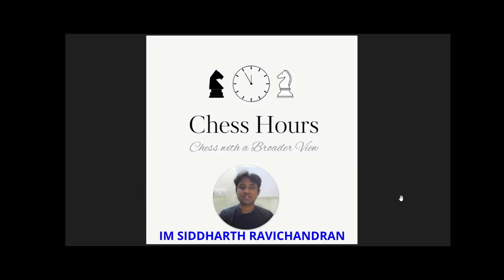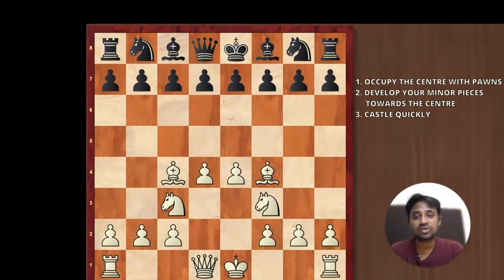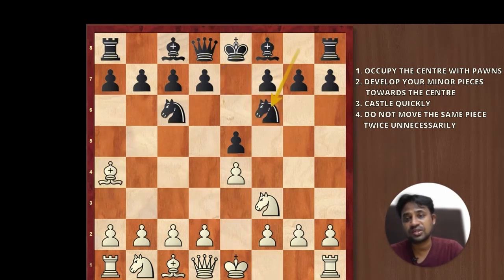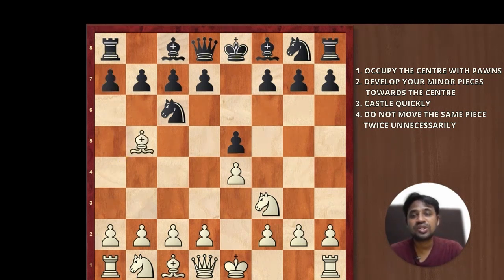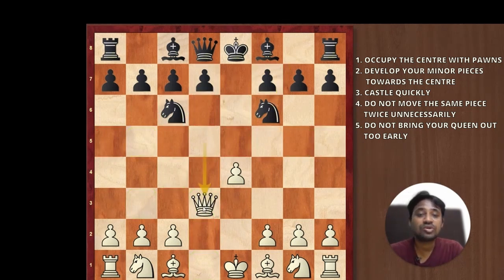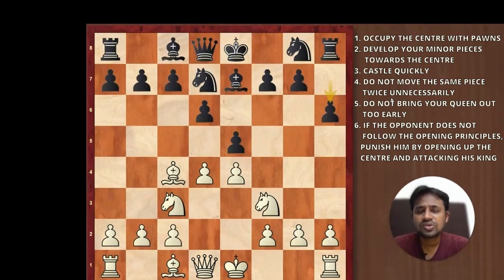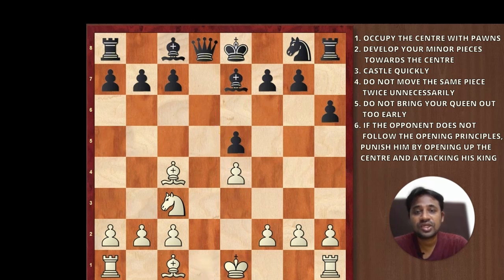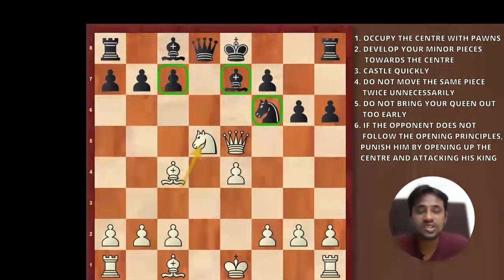Chess Opening Principles and Guidelines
The opening is how you start the game by developing your pieces. In many cases, people worry that their opponent has prepared a specific opening against them and they are playing an unknown opening. By following the time-tested principles given here, you will get a decent position out of the opening. In the scenario where your opponent violates the opening principles, you would be able to punish him for violating the opening principles and get a minimum advantage at least, out of the opening. In this video, I have listed the opening principles as 6 points that you need to follow when opening up the game:
1. Develop your pawns towards the center
2. Develop your minor pieces towards the center
3. Castle quickly
4. Do not move the same piece twice in the opening unnecessarily- unless you are forced to
5. Do not bring your queen out too early in the opening
6. If your opponent does not follow the opening principles, then you punish him by opening up the center and attacking his king